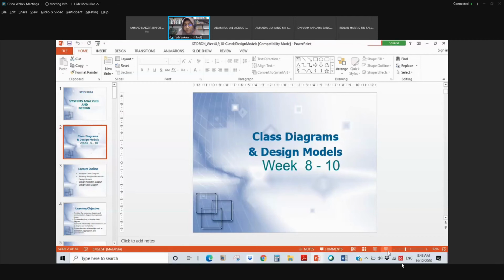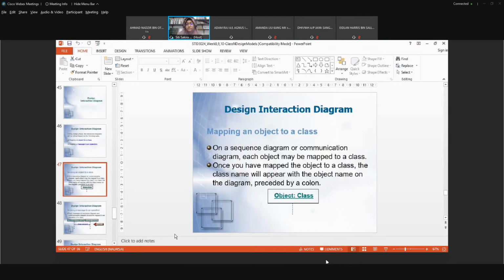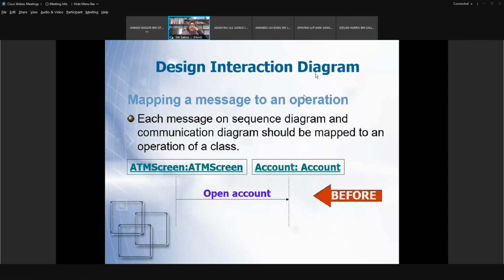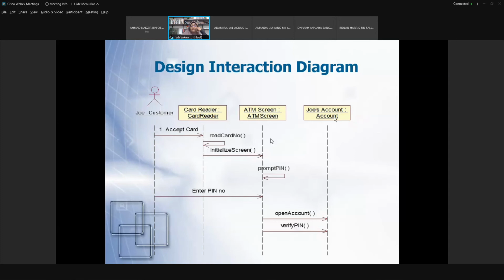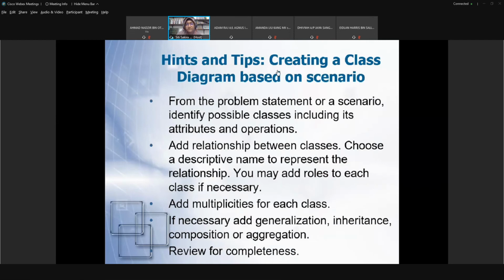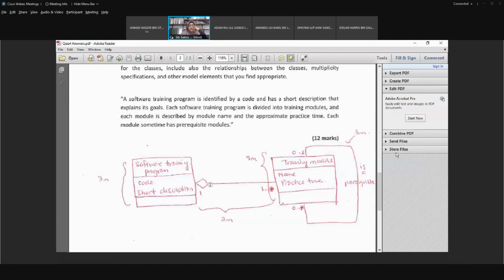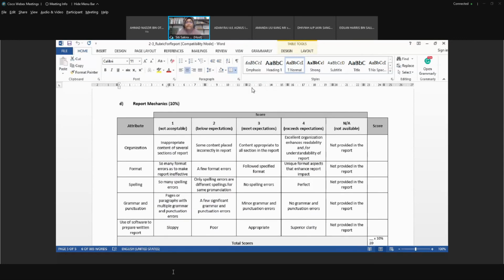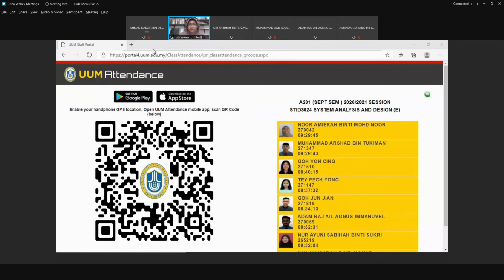Kelas System Analysis